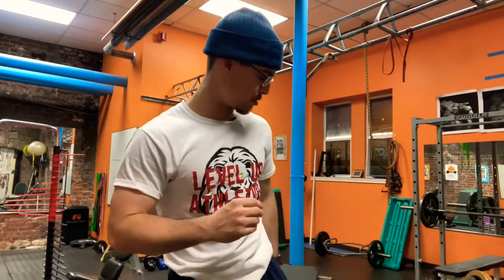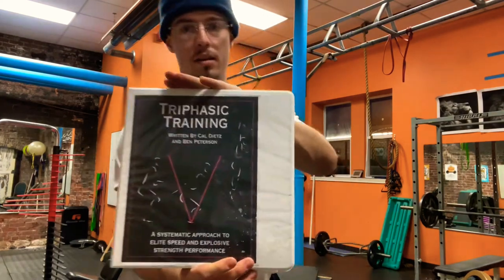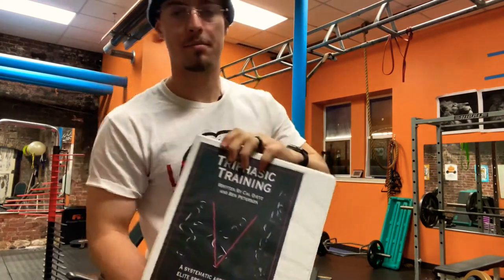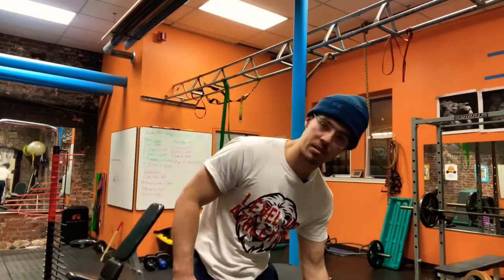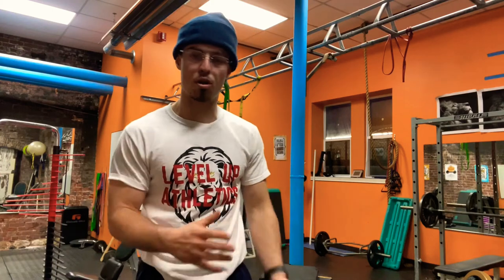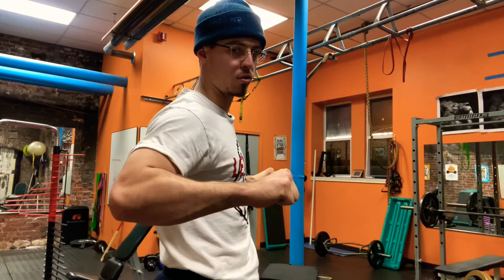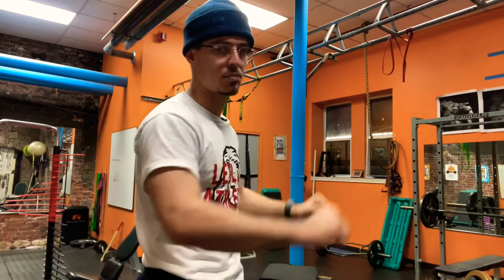Overview of my internship for Seton Catholic Highschool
I did a 10 week internship, where I developed a strength and conditioning program for high school students.